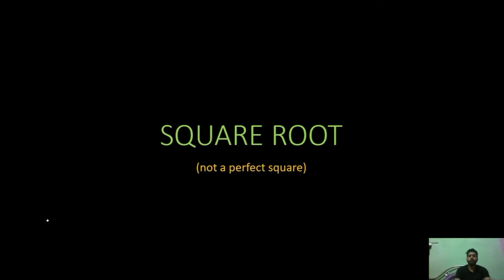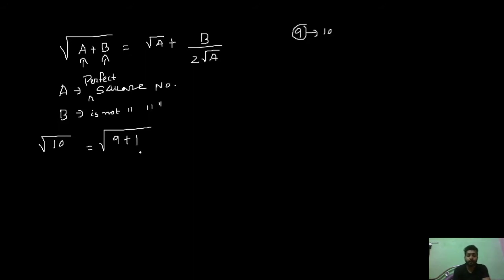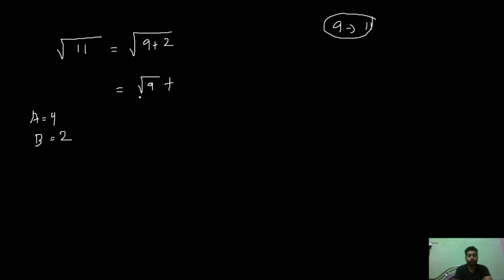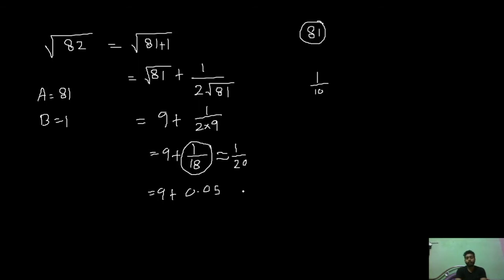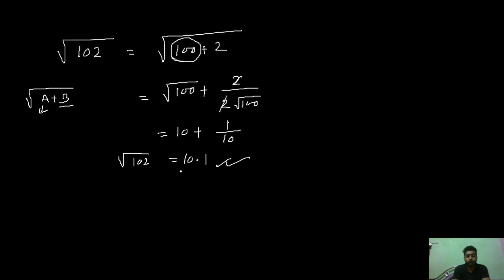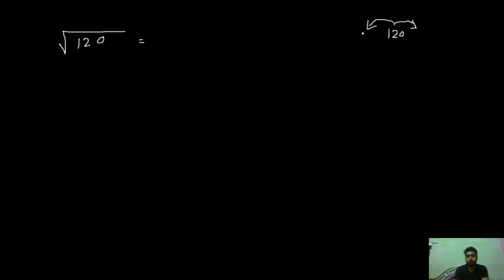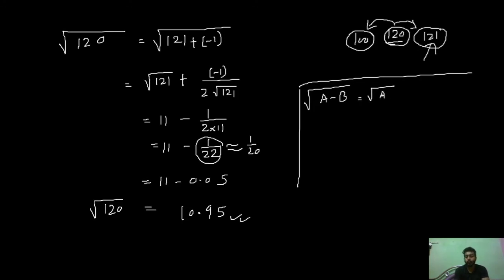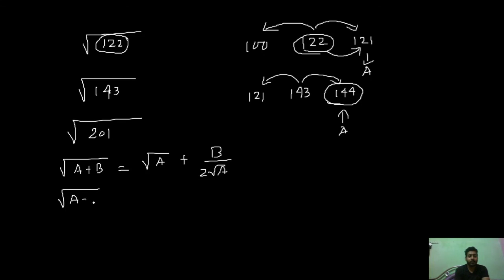square root of a number (part-1)| not a perfect square|(English)